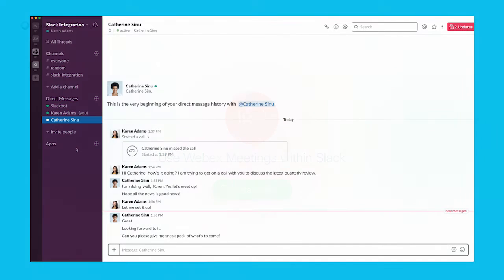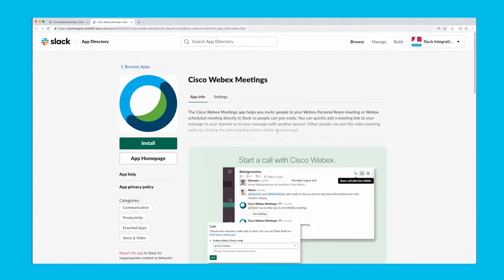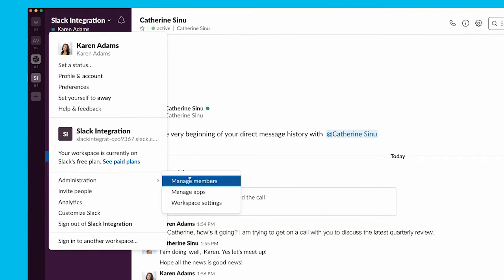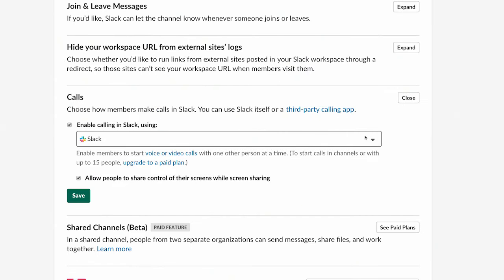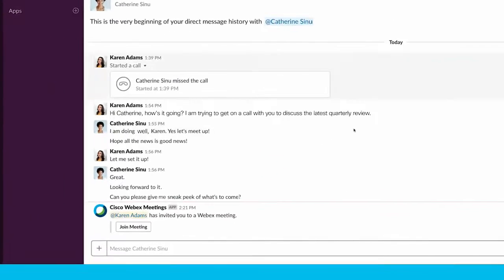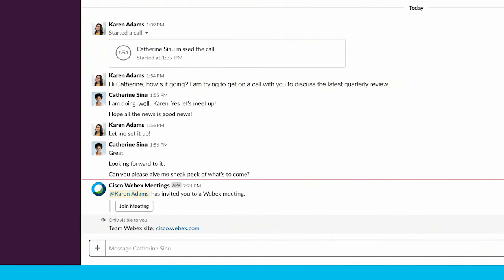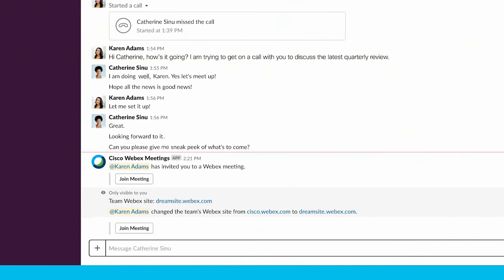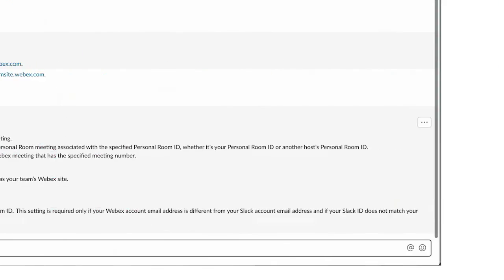Use Webex Meetings in Slack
Start or join Webex meetings and Personal Room meetings directly from Slack. This short video shows you how.